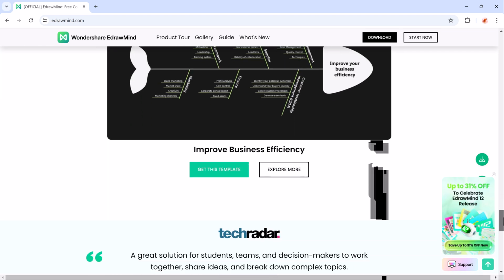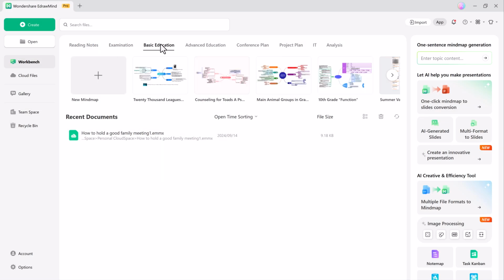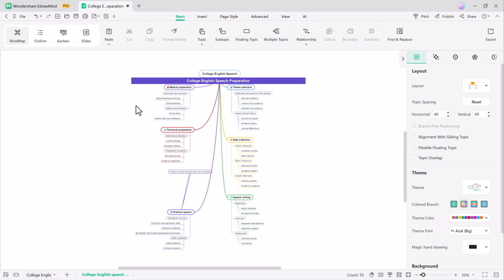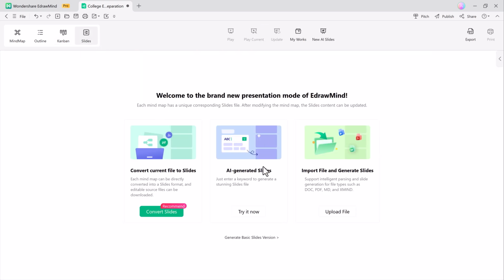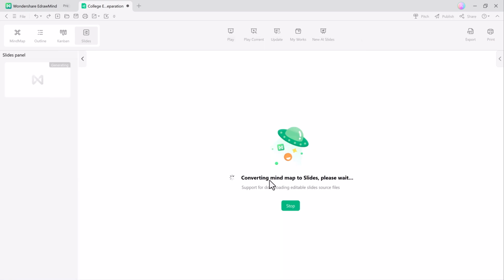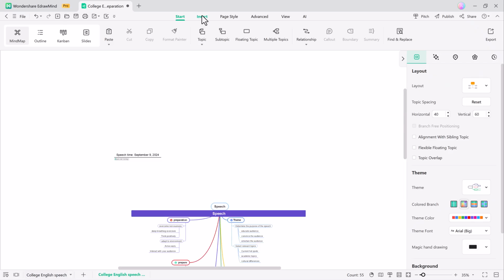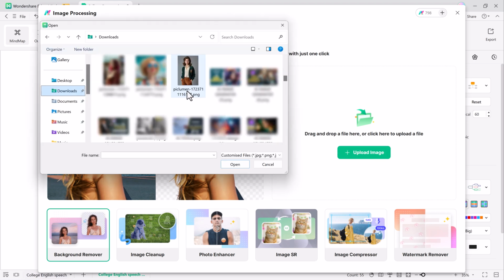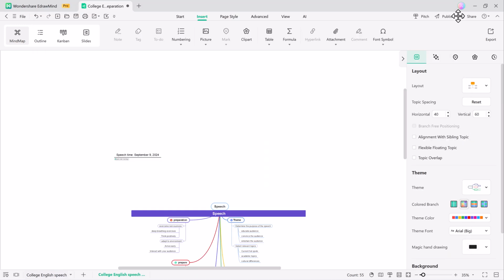AI Mind Map Maker | AI tool for mind mapping, brainstorming, outlining, and presentation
The ultimate AI-powered mind map maker that simplifies organizing your thoughts and ideas.

Whether you’re a student, professional, or creative thinker, EdrawMind offers a wide range of tools to help you visualize and manage information. Its AI features make creating mind maps effortless with one-sentence mind map generation, one-click mind map-to-slides conversion, and AI-generated slides. You can quickly convert your ideas into professional-looking presentations in just a few clicks!

With EdrawMind V12, you get an enhanced user experience thanks to its fully optimized homepage workbench, which improves search capabilities and boosts the efficiency of the AI Zone. The latest version also brings new layout options, letting you combine multiple layout types and create dynamic mind maps with ease.

EdrawMind is perfect for brainstorming, project planning, outlining, and task management. You can switch to Kanban Mode to manage tasks with visual cards or use Pitch Mode to present your ideas with smart animations and seamless transitions.